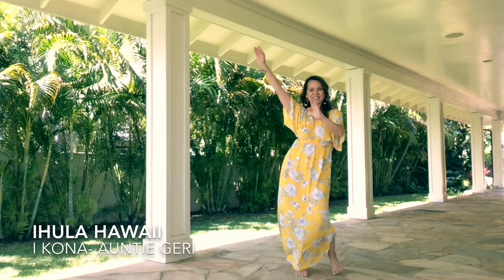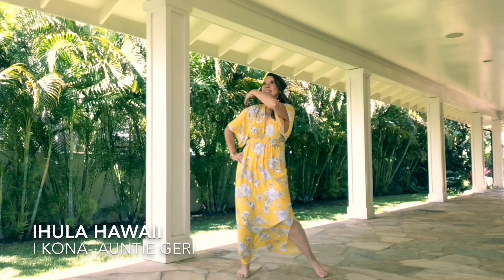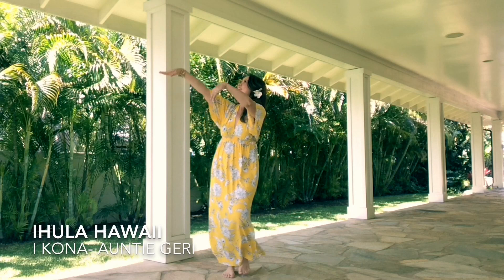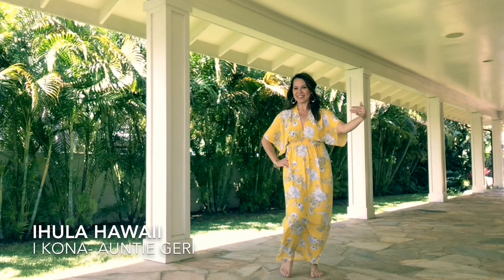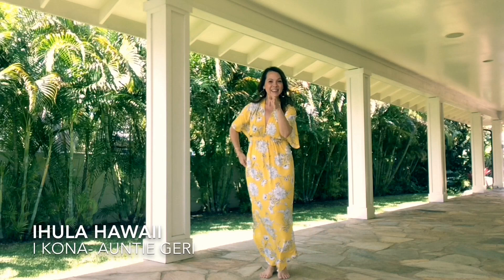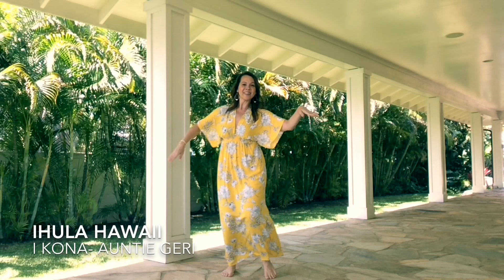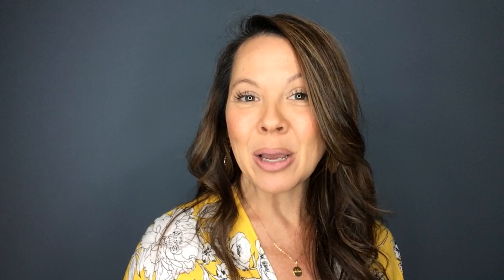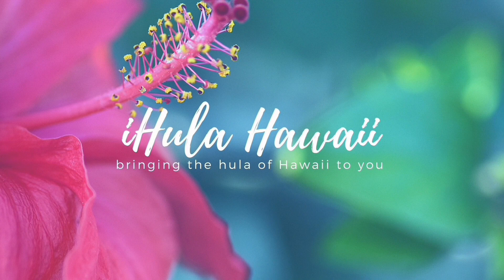HULA ALONG TO "I KONA"- MUSIC BY AUNTY GERI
READY FOR ANOTHER HULA ALONG TO  “I KONA ?"

TIMESTAMP:
0:00 INTRO
0:58 HULA ALONG
3:28 MAHALO & ALOHA

FILMED ON LOCATION ON OAHU
MAHALO TO BEST BRIDAL HAWAII FOR THEIR GENEROSITY & USE OF THEIR BEAUTIFUL FACILITY.